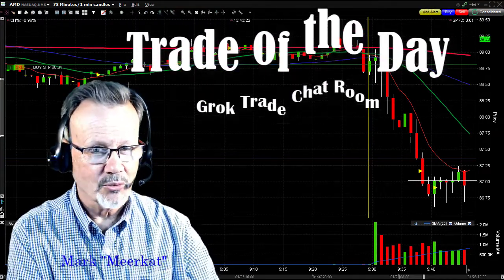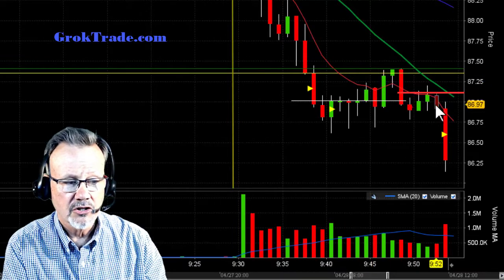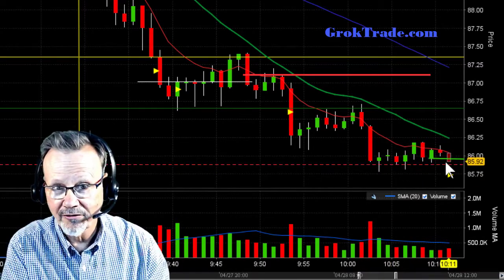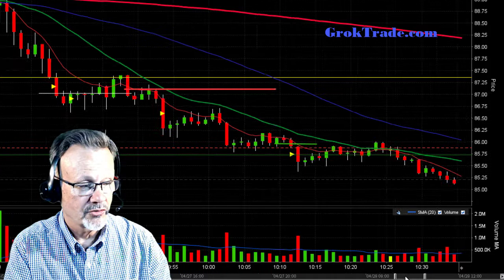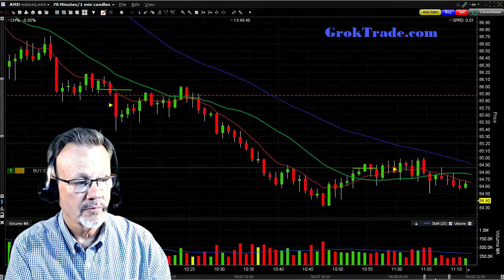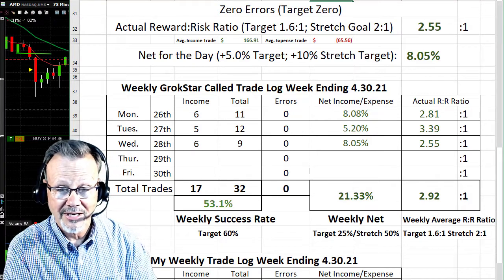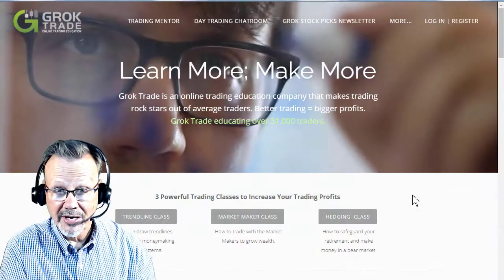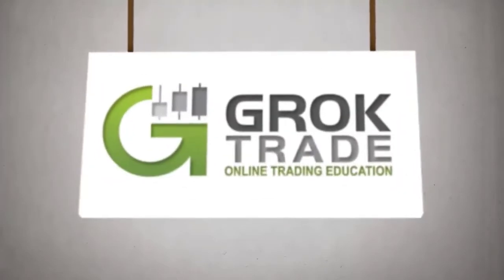The Trade of the Day - Calm Trade in a Sideways Market - 4.21.21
See a nice calm steadily dropping trade in an otherwise tight range sideways day in the Markets from the Grok Day Trading Chat Room.